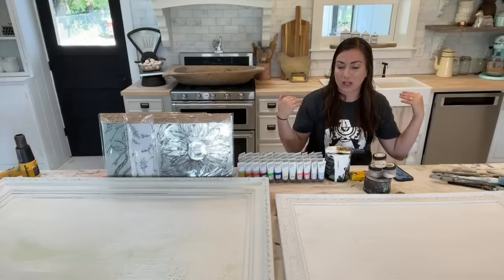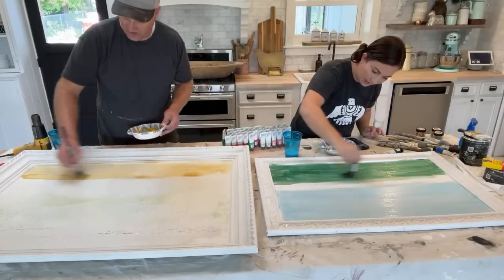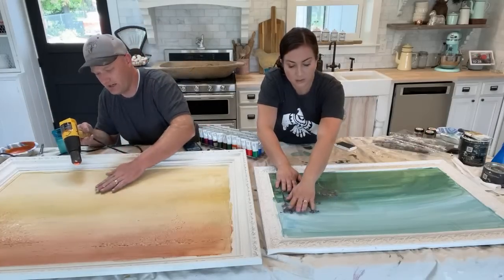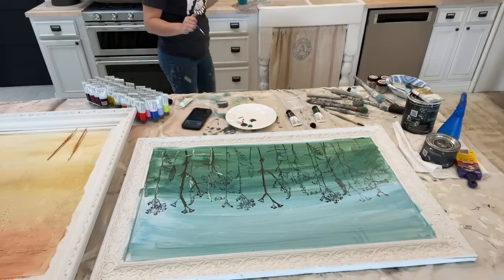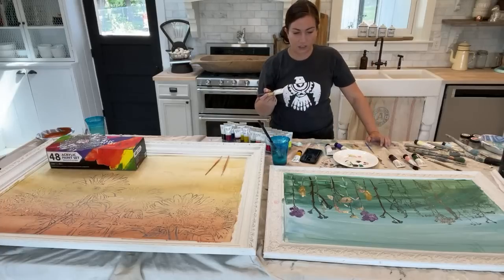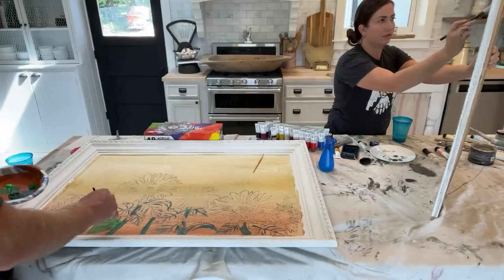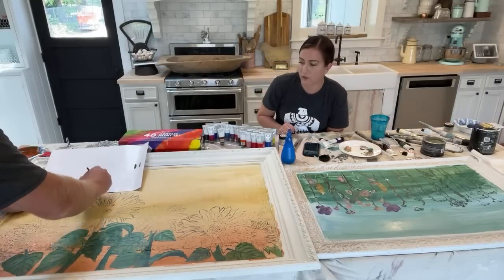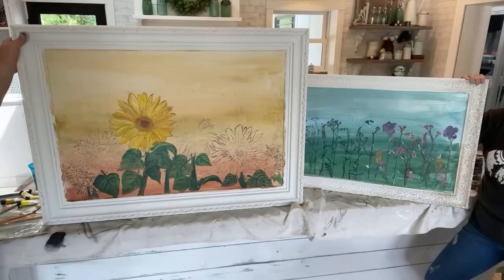Thrift Flip Art | New IOD Stamps and DIY Pigment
We take some old thrifted canvas art and put a new spin on them using IOD Stamps acrylic paints and DIY Pigments in this thrift flip.

220 grit Sanding Disks 100 pack
Wooster Foam King Brush